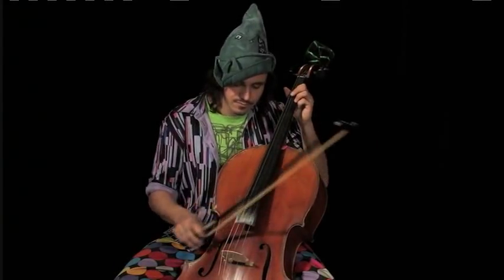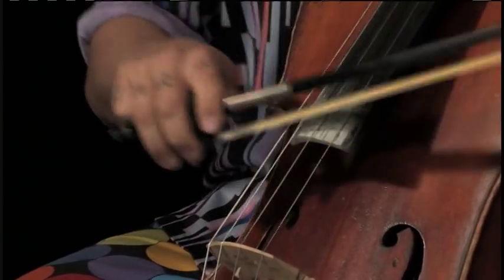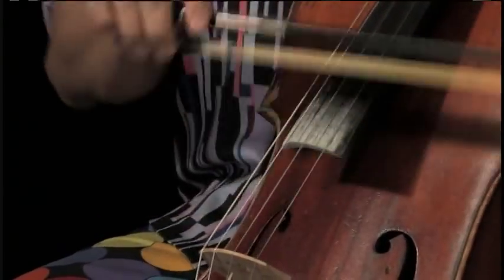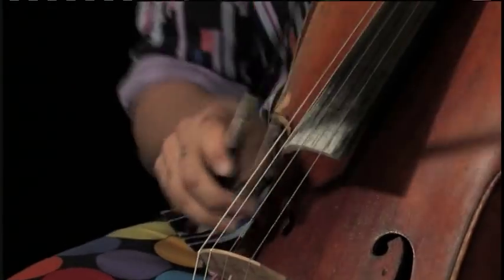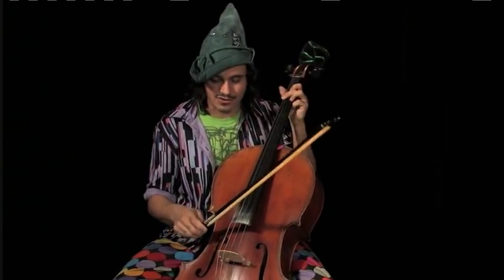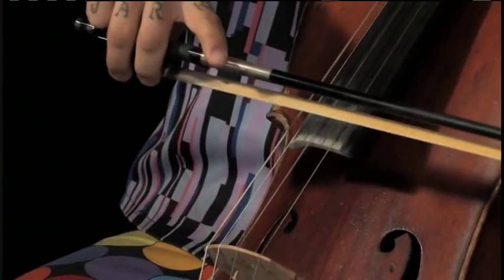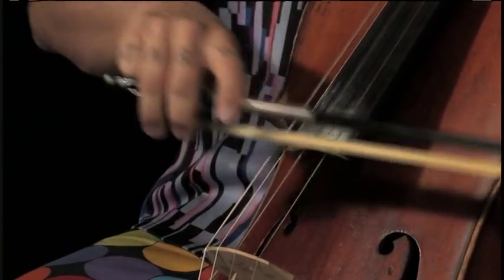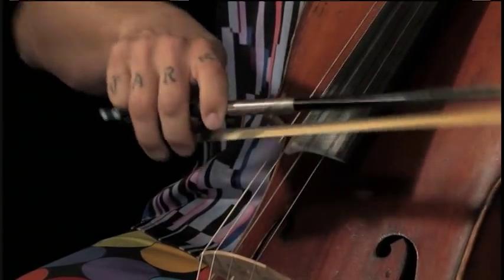Rhythmic Explorations on the Cello by Rushad Eggleston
Chops, Chords, Syncopations and Accompaniments
The cello has been growing in popularity as a dynamic and exciting accompaniment instrument ever since Rushad Eggleston introduced it to fans of Crooked Still, Fiddlers 4, Tornado Rider and other cutting-edge string bands. He brings the cello out of the conservatory and squarely into the 21st Century with his uniquely powerful chopping, strumming, chording, bass lines and fanciful, groove-oriented improvisations.